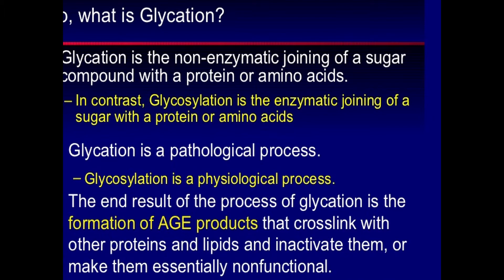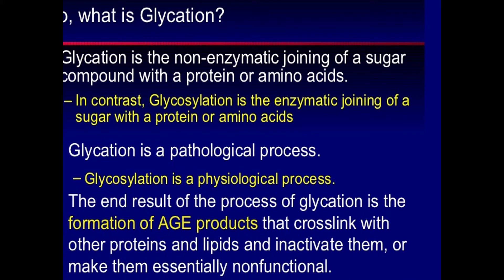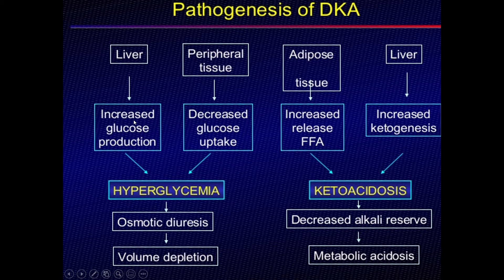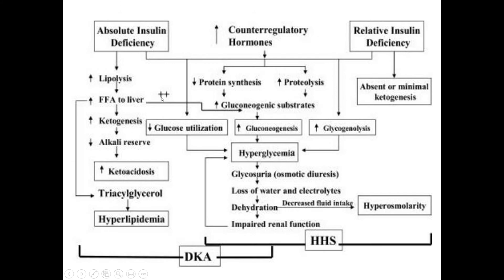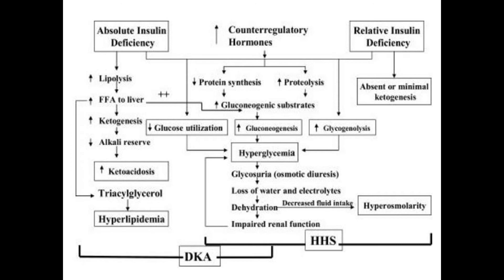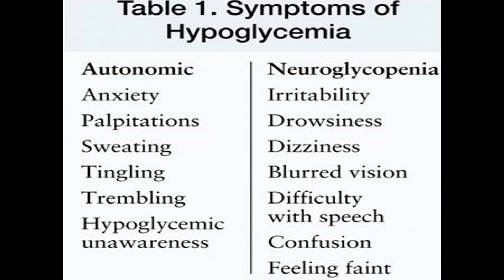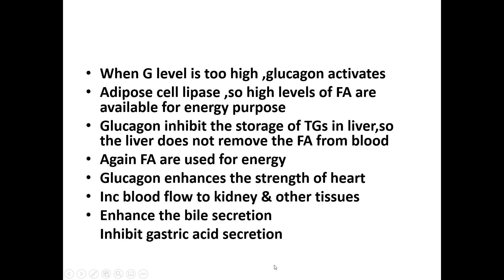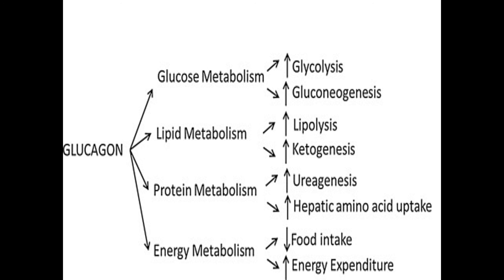PANCREAS GLUCAGON (4) By Dr.Jamil Abbas